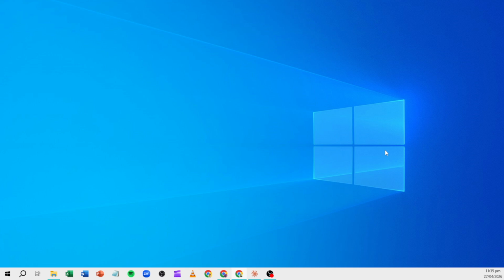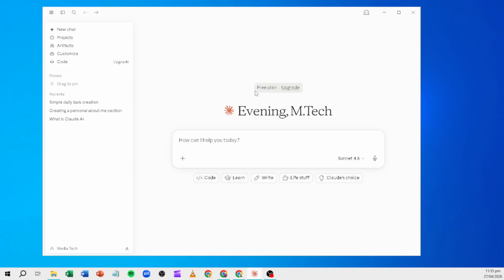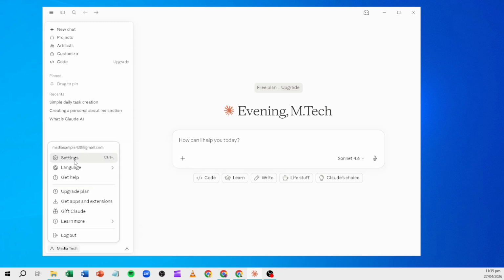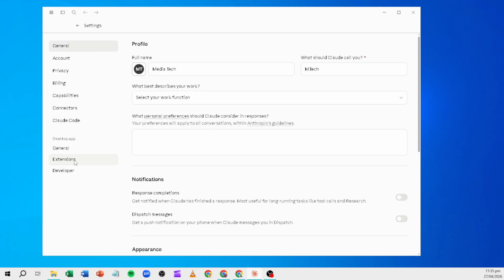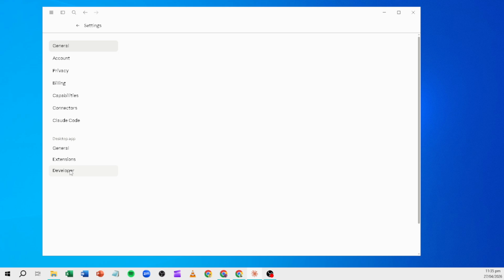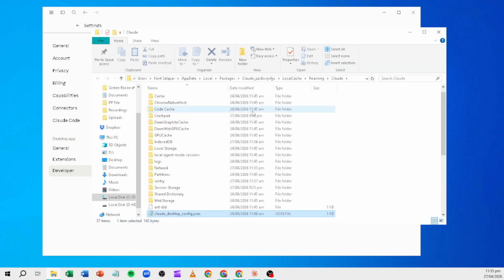How to Connect Claude AI with Akave Cloud Using MCP [2026 Guide]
In today's video we cover: claude ai, claude ai tutorial, claude ai mcp, model context protocol, mcp tutorial, akave cloud, akave cloud tutorial, connect claude ai to akave, claude ai integration, ai cloud integration, how to use claude ai, claude ai 2026 guide, claude api tutorial, anthropic claude, ai automation tutorial, developer tutorial ai, mcp setup guide, connect ai to cloud storage, akave mcp setup, claude mcp example, ai workflows, claude ai api, claud ai, claud ai tutorial, akave clod, akave cloud mcp